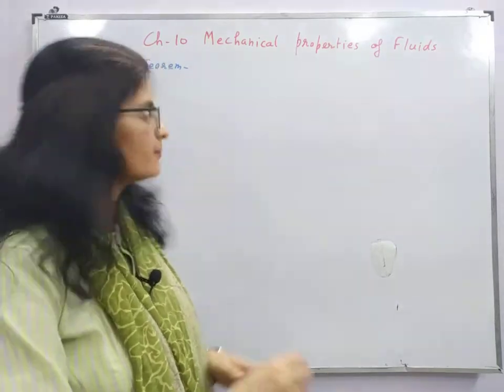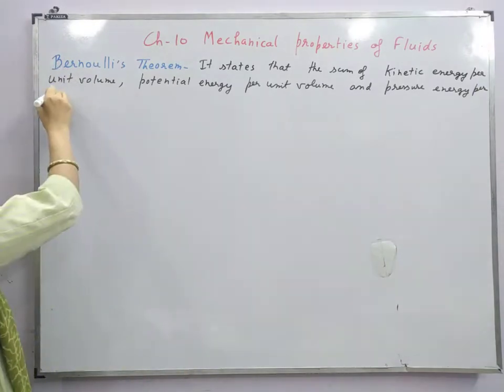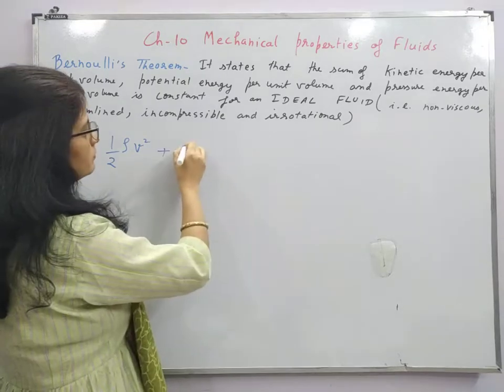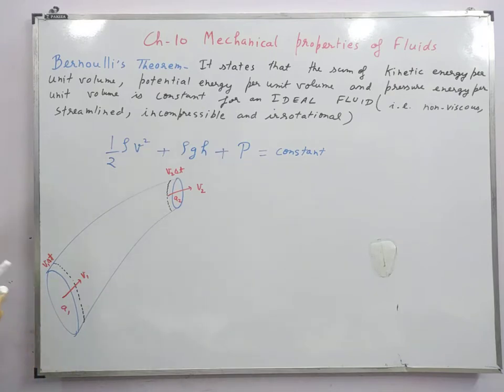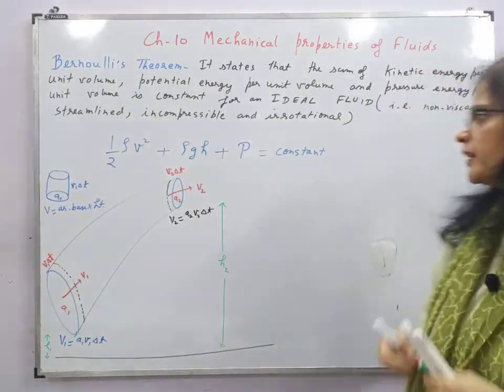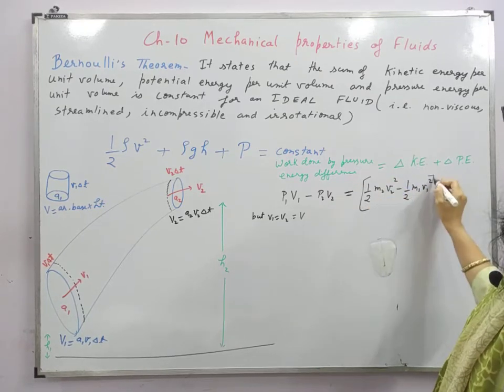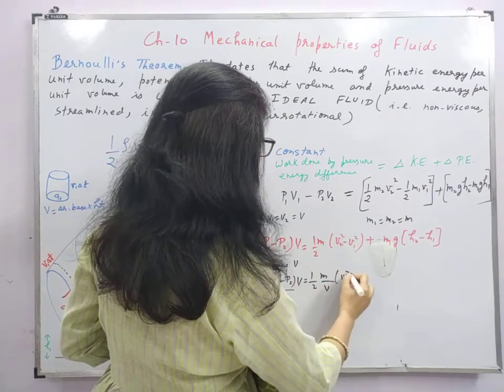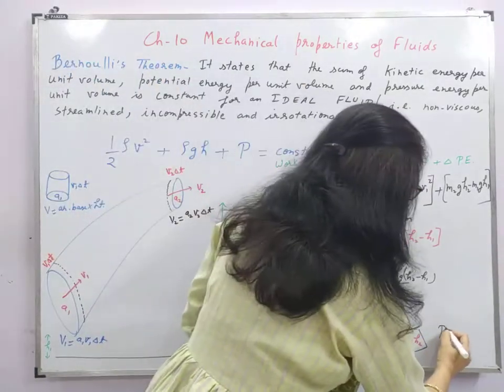XI 10.9 Bernoulli's Theorem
Bernoulli's Theorem